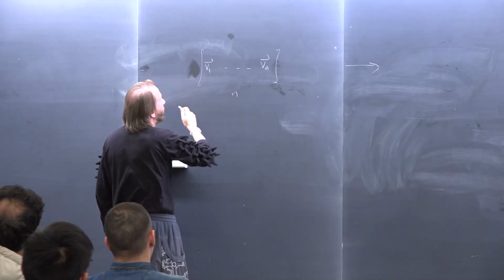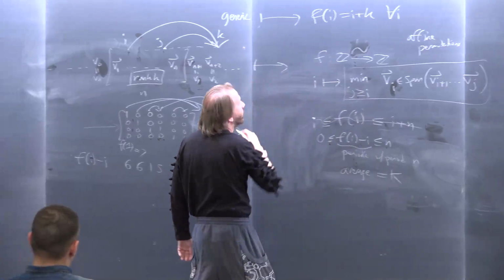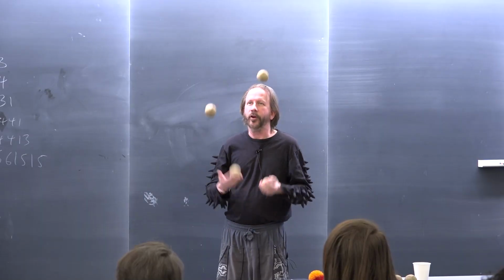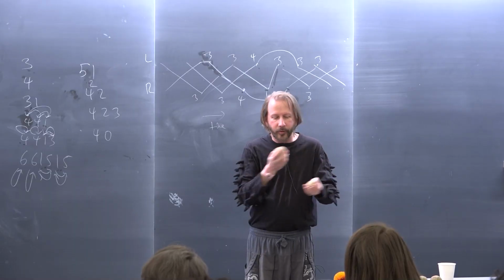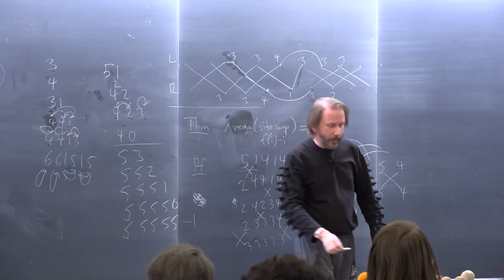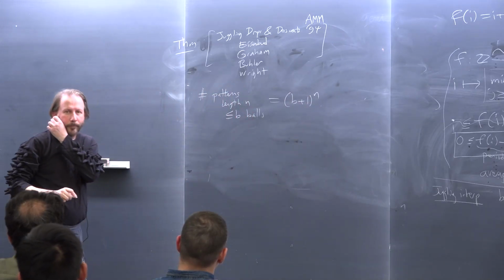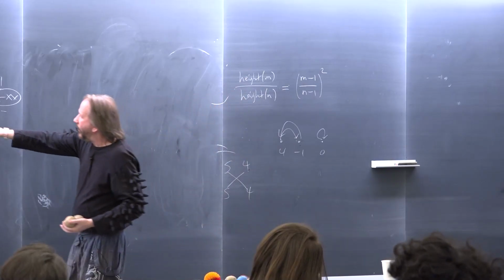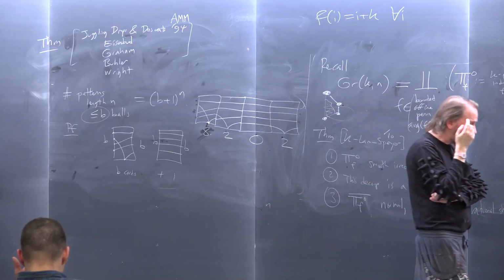Tutte March 21 2025 The mathematics of juggling Allen Knutson